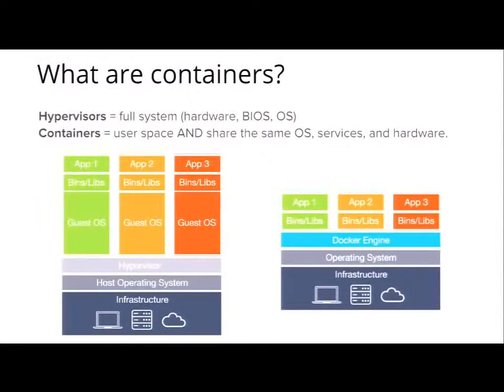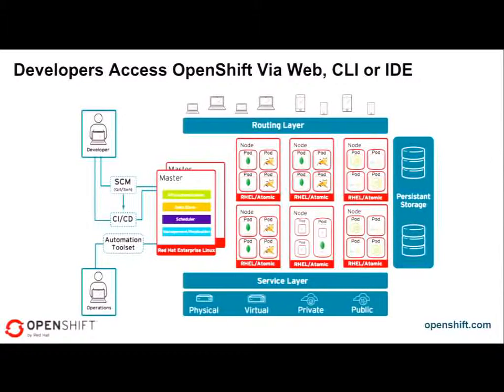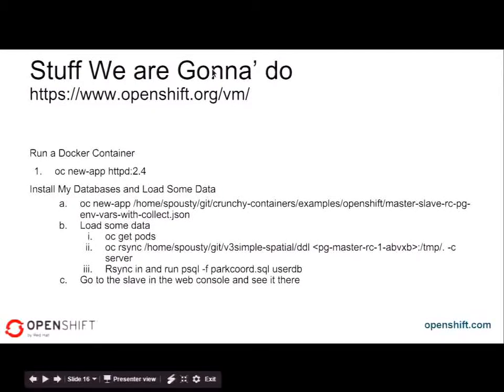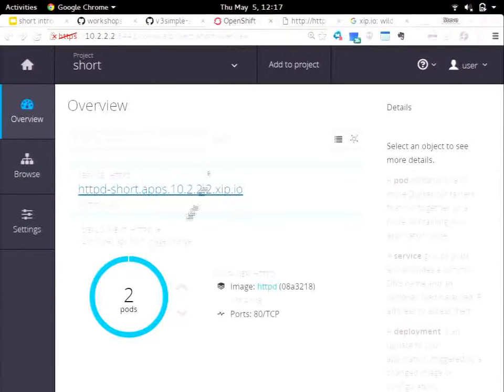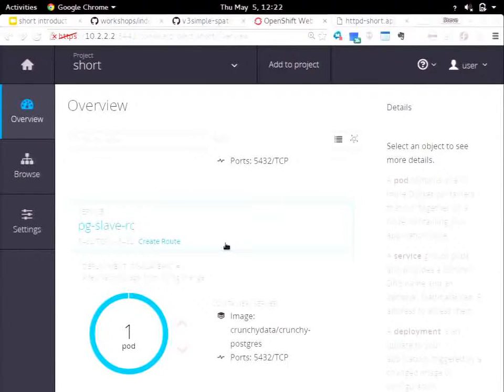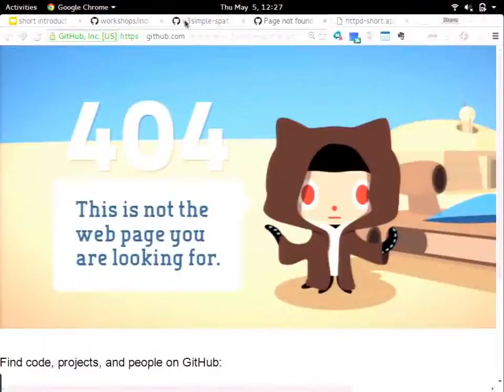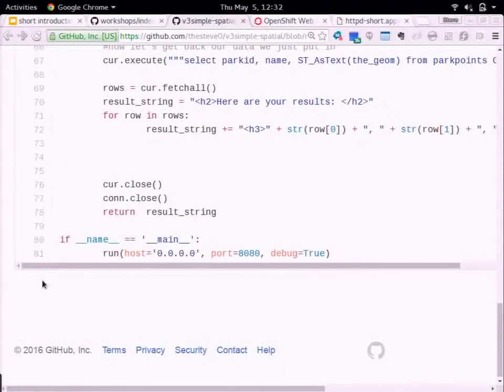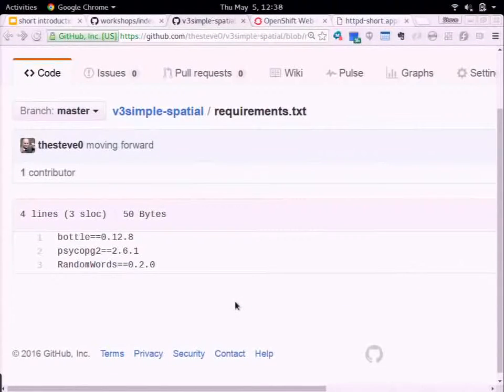Easily Running Containers at Scale in Production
by Steven Pousty

You keep hearing about containers and maybe you have even played with Docker. You are now wondering - how do I run and manage this in production? In this session we are going to show you how. We'll level set with a quick intro to the FOSS projects: Docker, Kube, and OpenShift architecture (no more than 7 minutes). The rest will be demo showing all of this off to bring up a mobile html application with a Node.js backend and then using it for some audience participation! Prizes will be given. The goal of this talk is to show you (Developer or Sysadmin) how easy it can be to develop and run your Docker images in production